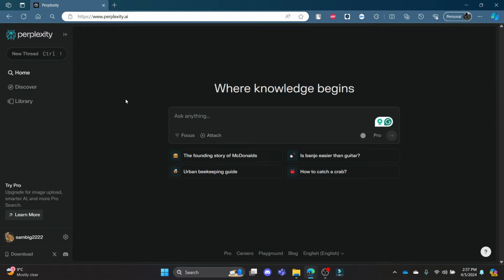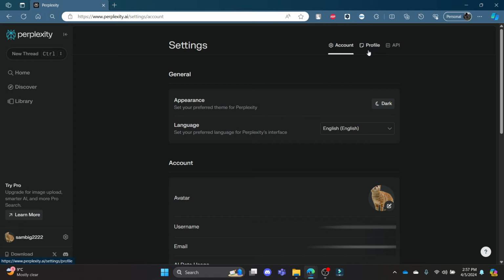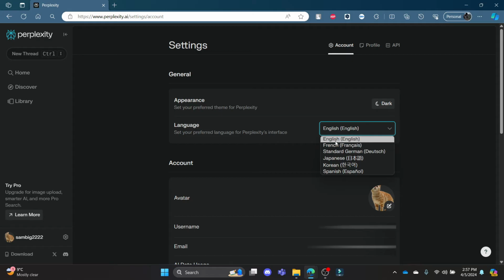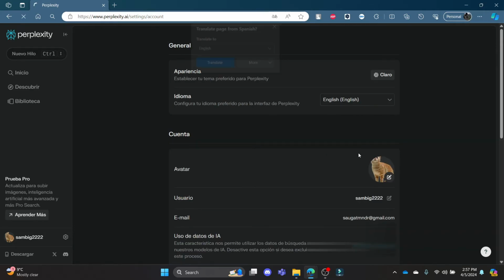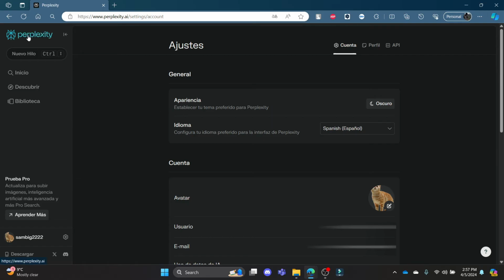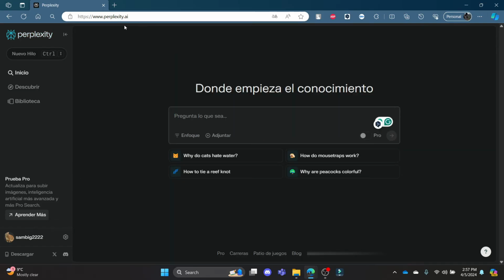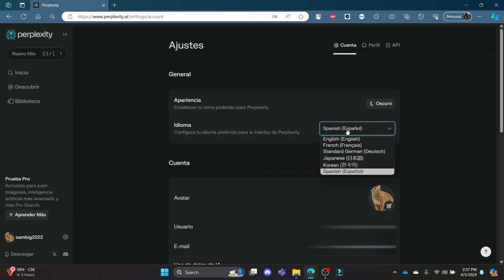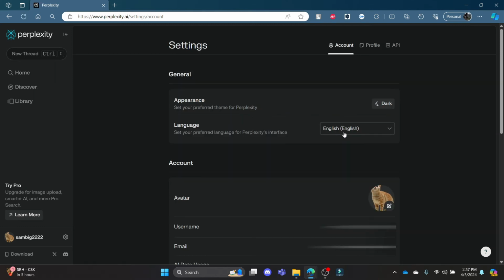How to Change Preferred Language on Perplexity AI (2024) | Perplexity AI Tutorial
Tailor your Perplexity AI experience to your preferences by learning how to change your preferred language with this instructional video. Whether you're multilingual or simply prefer a different language interface, this tutorial provides instructions on how to adjust your language settings. Watch now and enjoy Perplexity AI in your preferred language!